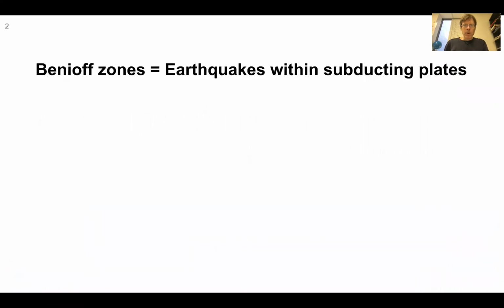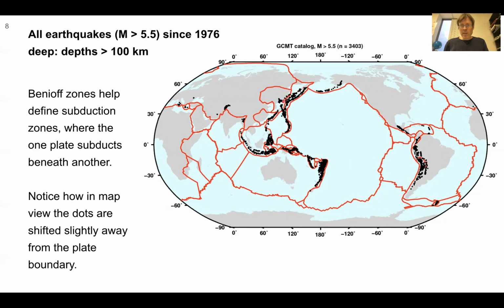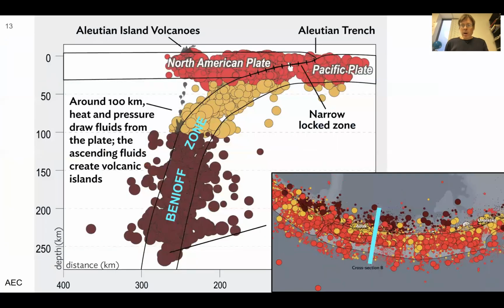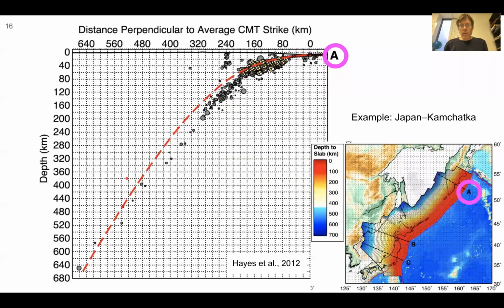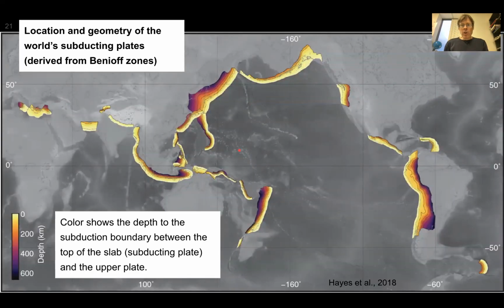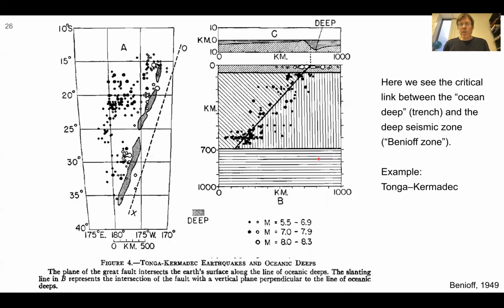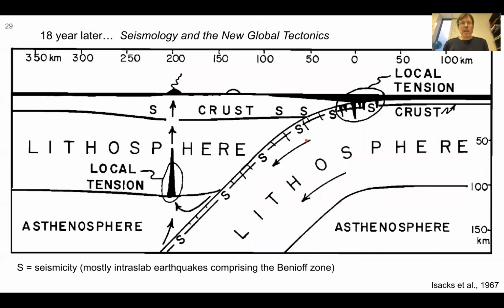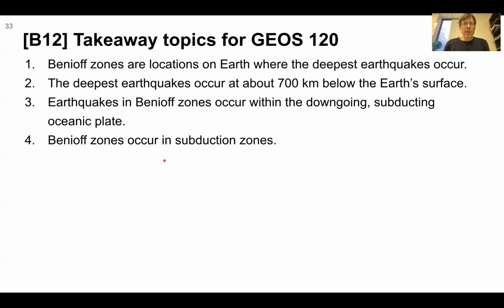AESF Background #12: Benioff earthquake zones